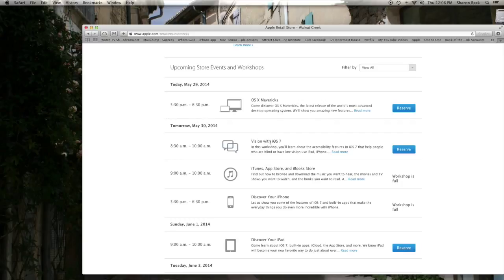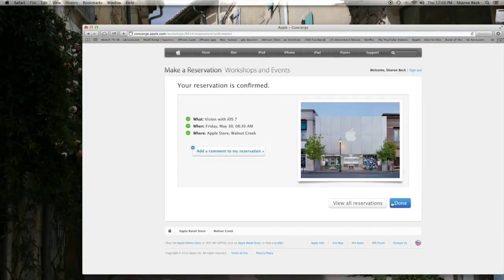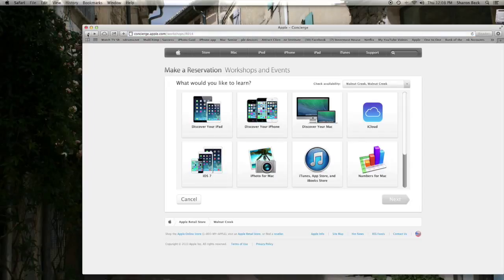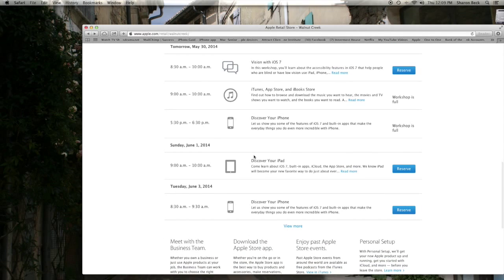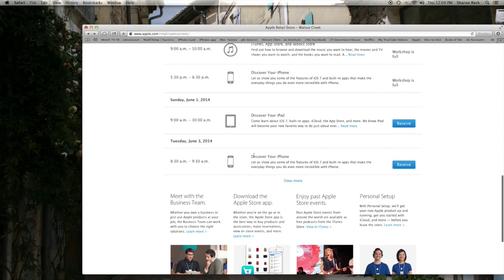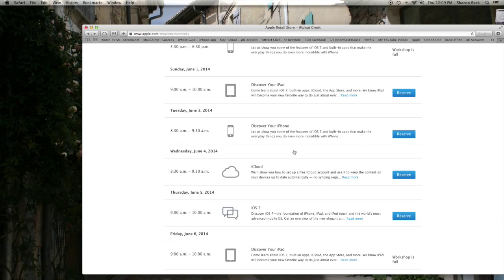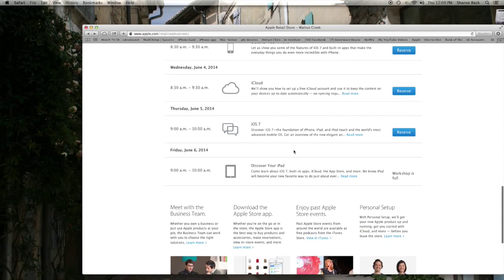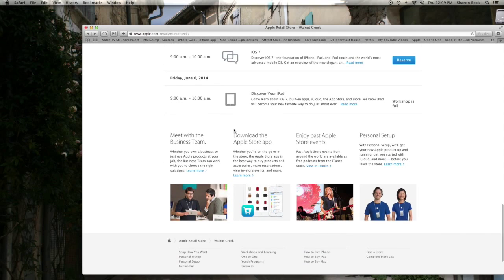Free Training @ Apple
This video is about Free Training @ Apple